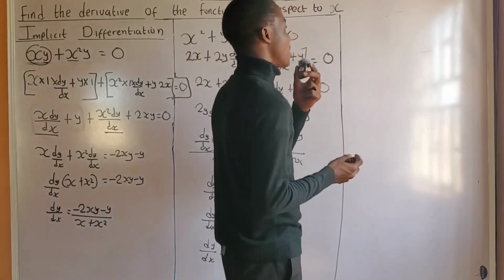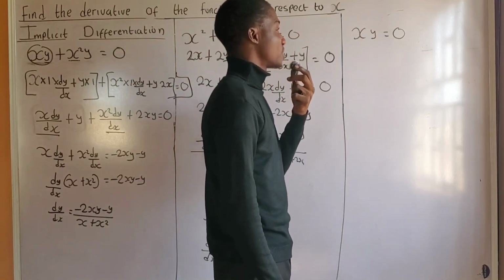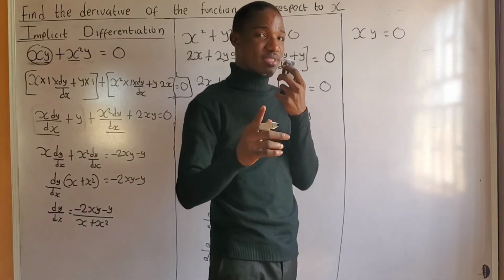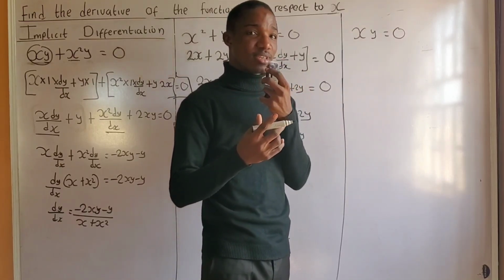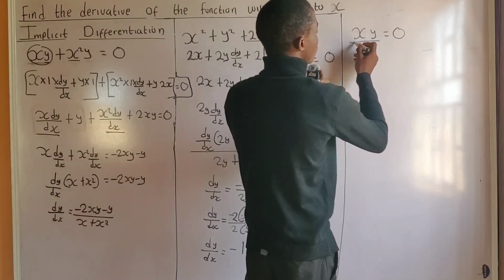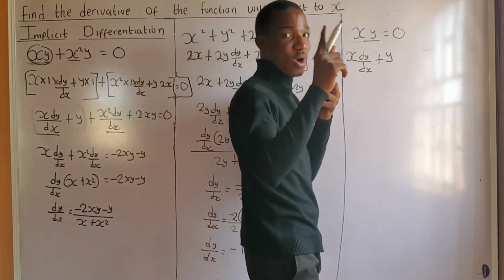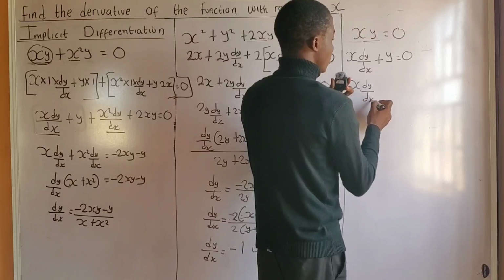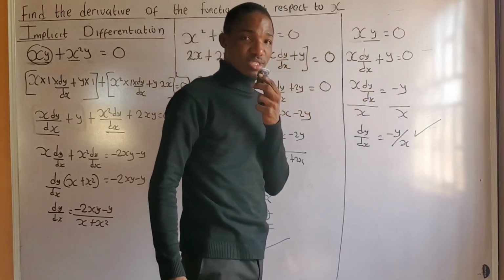Implicit Differentiation | Product Rule